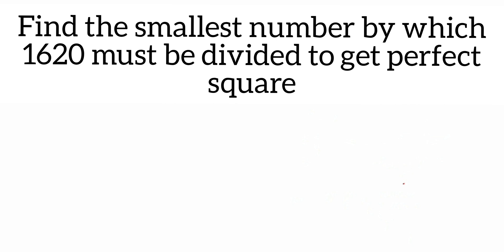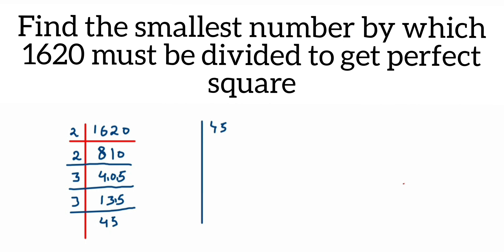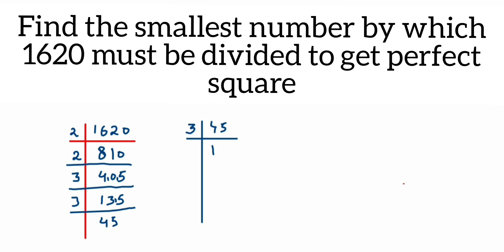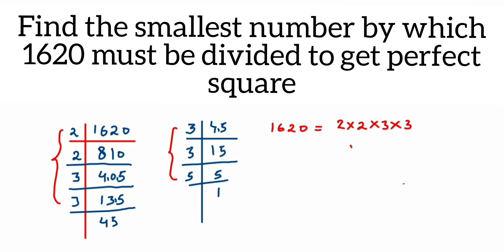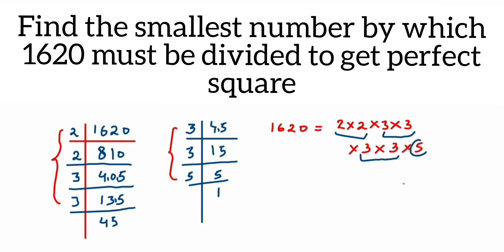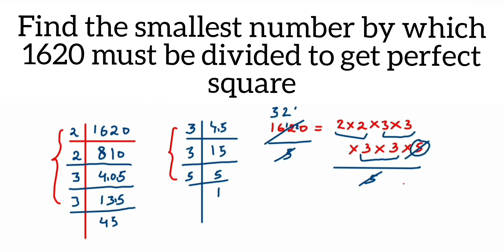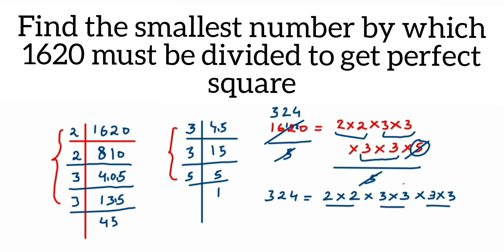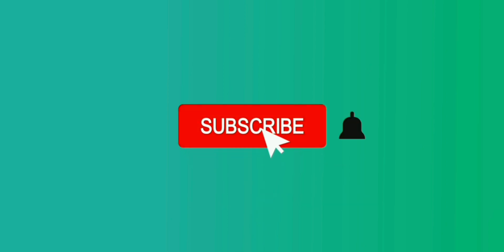Find the smallest number by which 1620 must be divided to get perfect square.class 8 Maths.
This is easiest way to find smallest number to be  divide to get perfect square /square root.